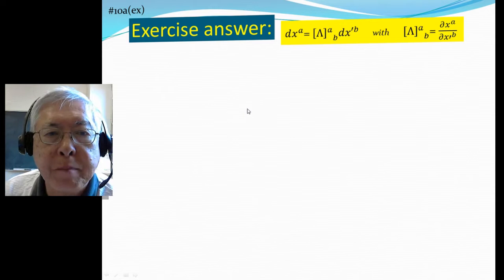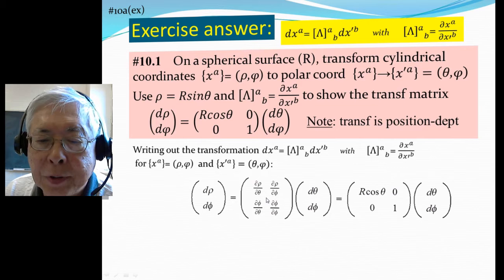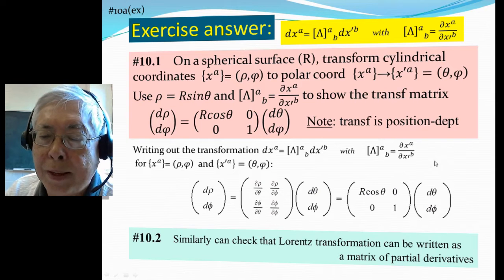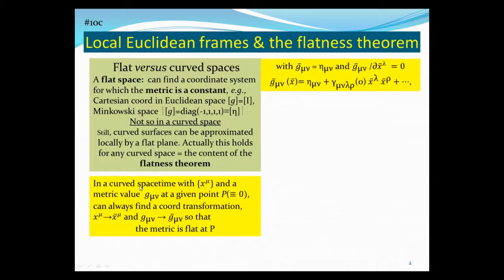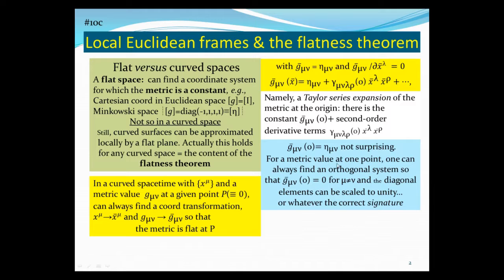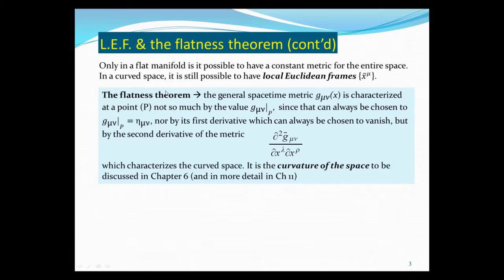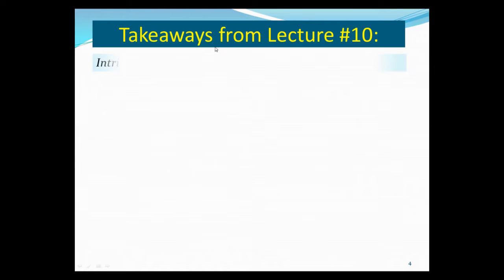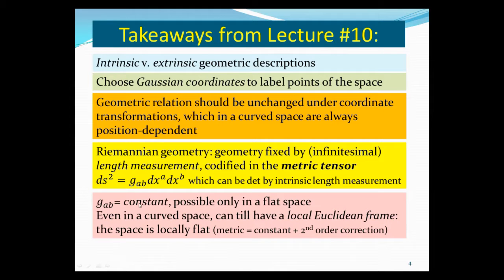Flatness theorem (Lecture 10b of a course on Relativity & Cosmology)